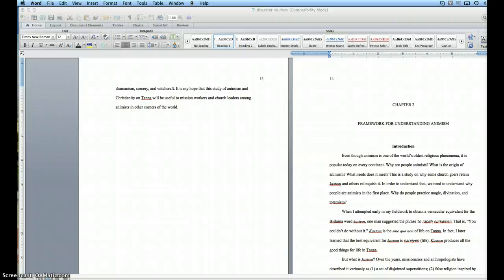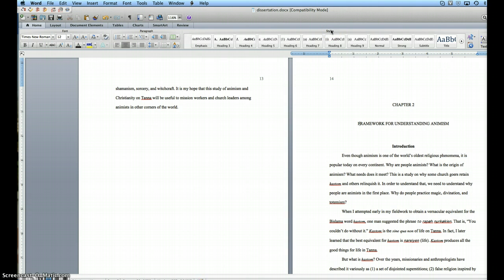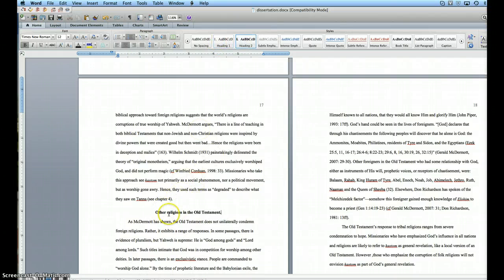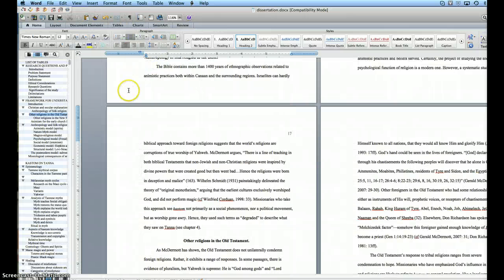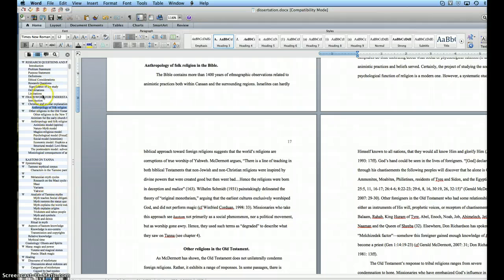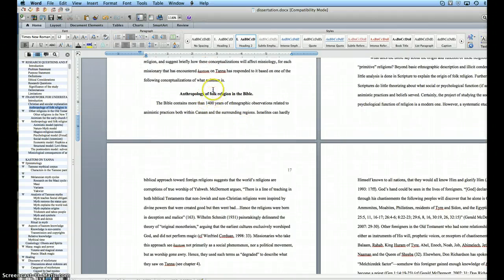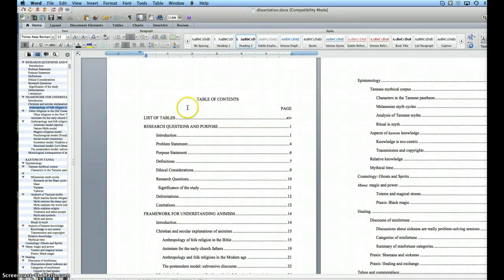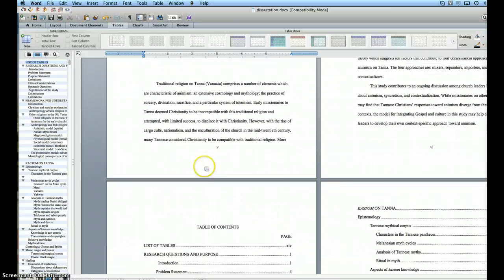working with styles/headings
how to use styles and headings in your dissertation